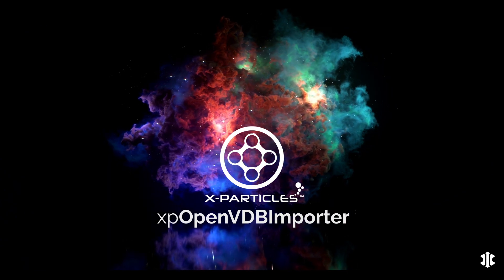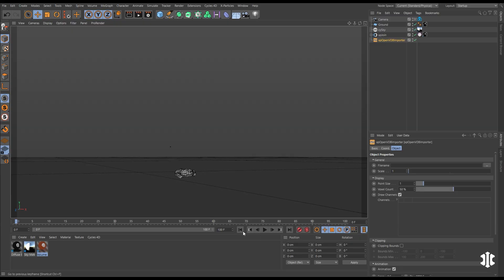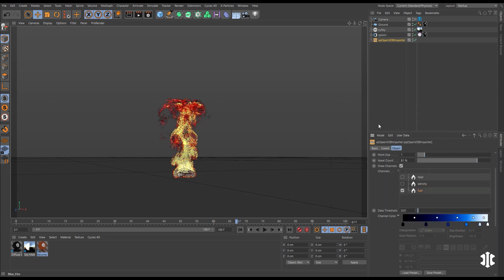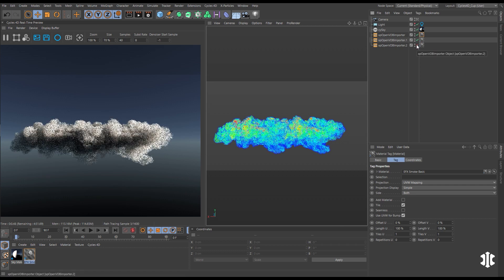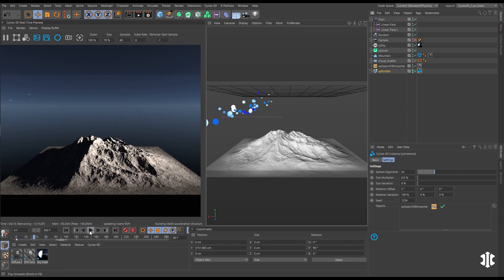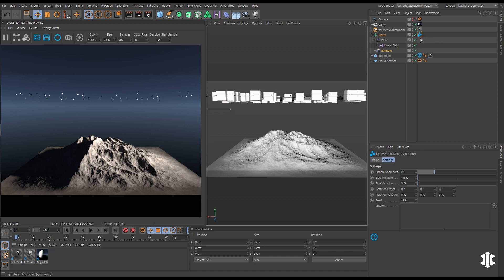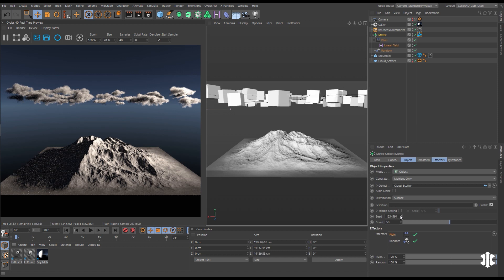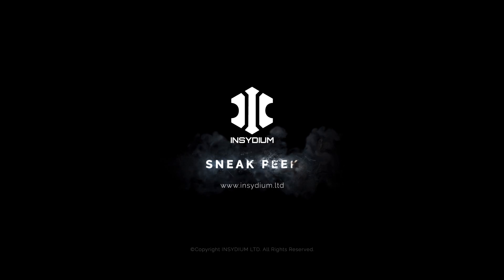xpOpenVDBImporter - Sneak Peek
Coming soon to X-Particles! xpOpenVDBImporter

Use and animate OpenVDB files and file sequences in Cinema 4D with the xpOpenVDBImporter.

Optimize viewport performance using customized display modes.

Build multiple copies of volumes using X-Particles or the Mograph Matrix object and animate using modifiers and effectors.

Create ultra-efficient volume instances and render directly using Cycles 4D.